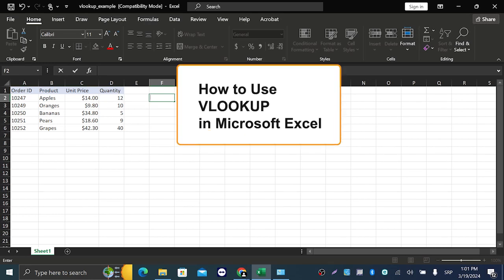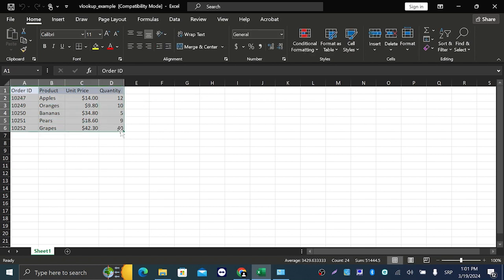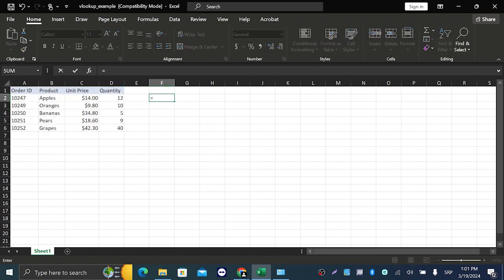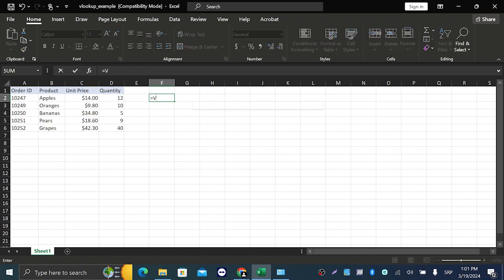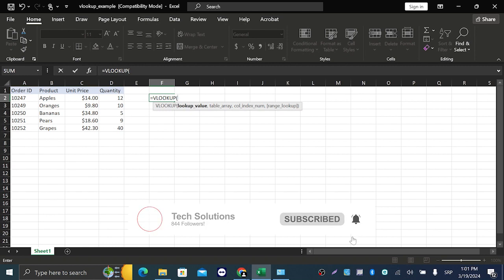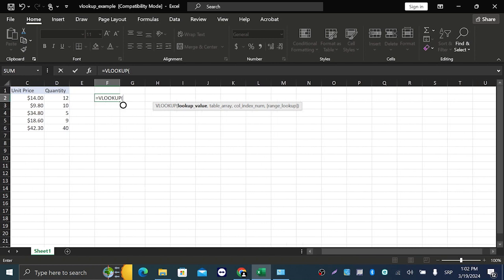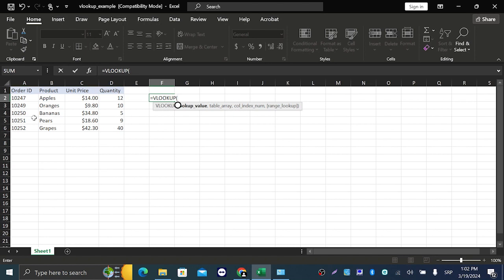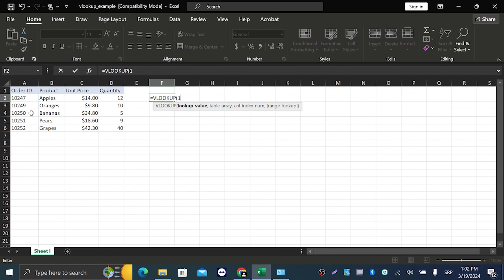How to Use VLOOKUP in Excel ✅ VLOOKUP Excel Tutorial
Learn how to use the VLOOKUP function in Microsoft Excel step by step.
What is VLOOKUP for, how to use it properly, full guide to use vlookup in excel